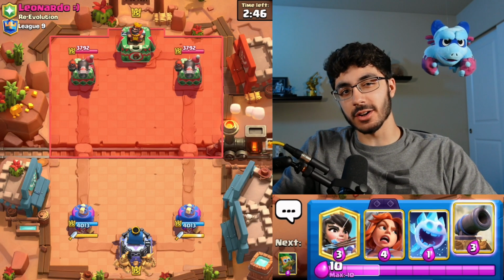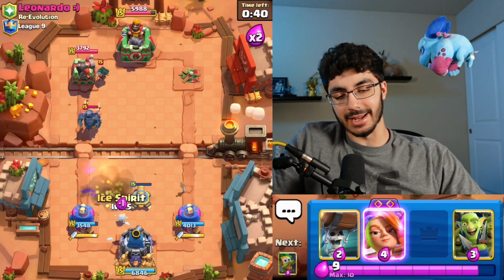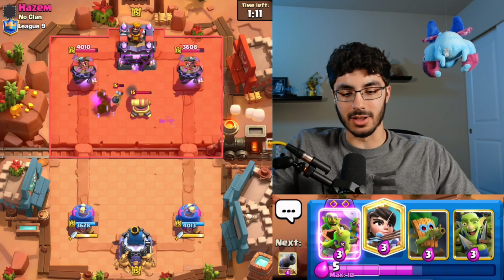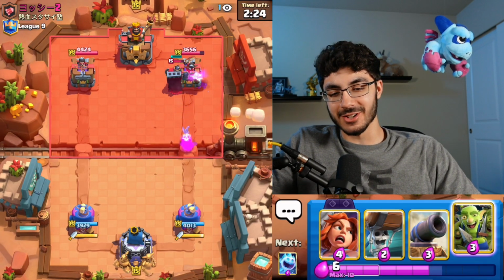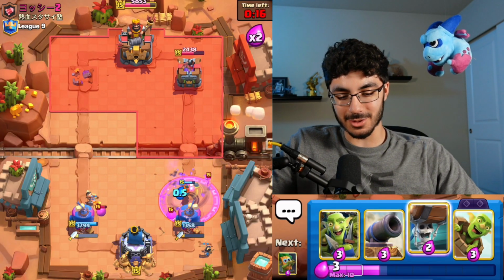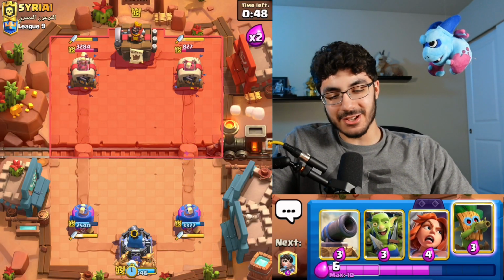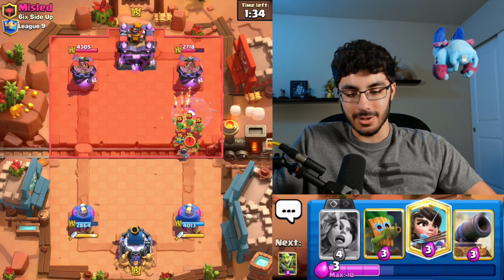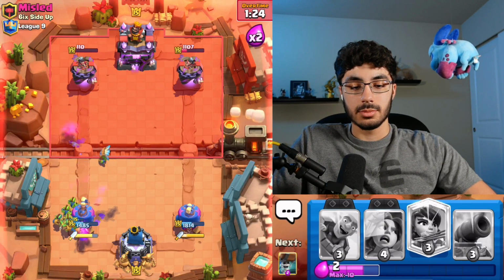THE NEW *BEST CARD* in CLASH ROYALE!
There’s a new best card in clash Royale… you probably won’t guess what it is! This bait deck lets you outplay almost any deck in clash Royale however, and is extremely good for midladder menaces. Honestly I may have never seen a better midladder deck. Enjoy the video!